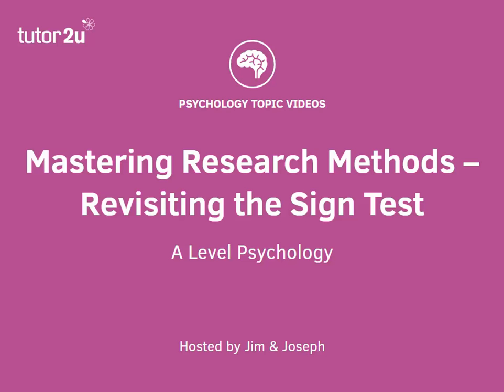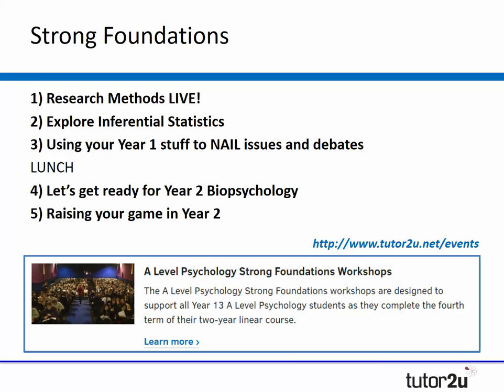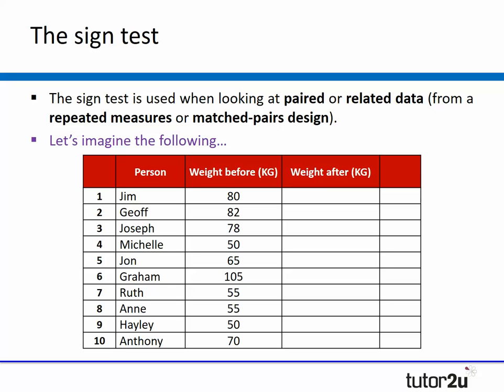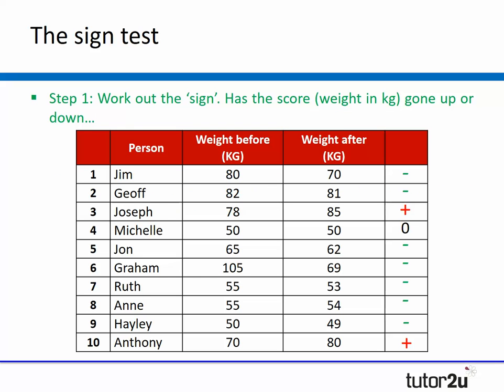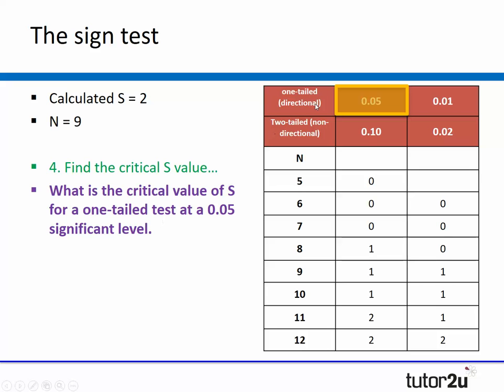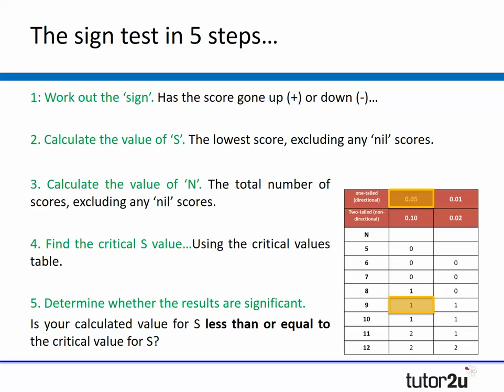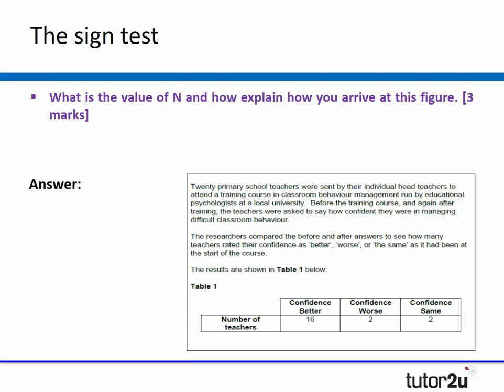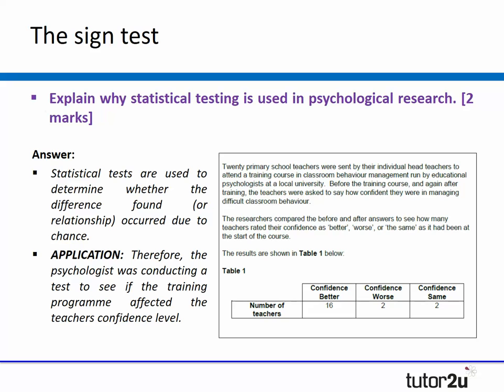CPD Webinar: Mastering Research Methods: The Sign Test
This CPD webinar recording explores a really effective way to teach the crucial Sign Test as part of Research Methods for A Level Psychology.